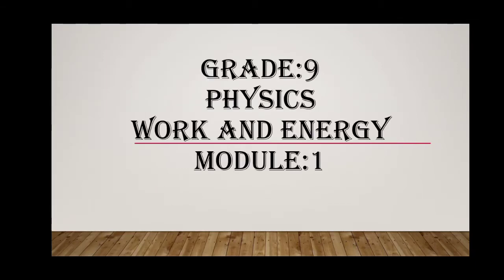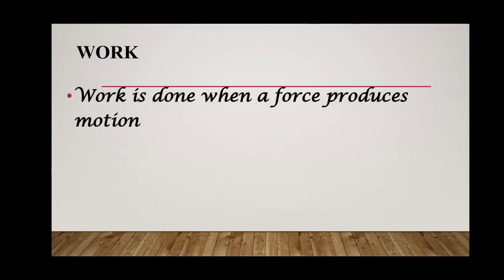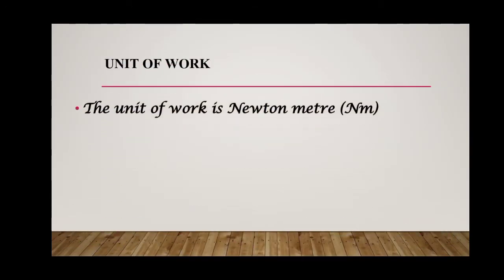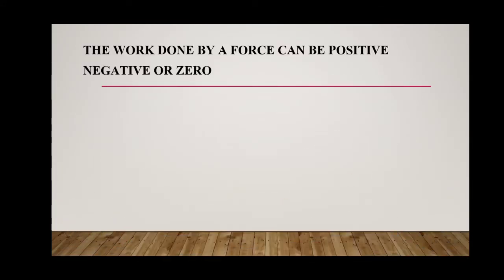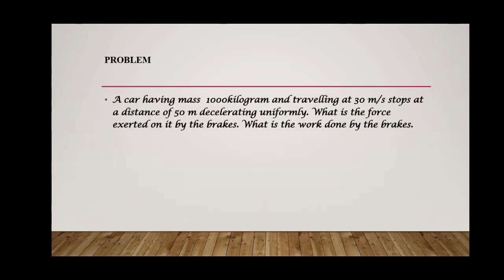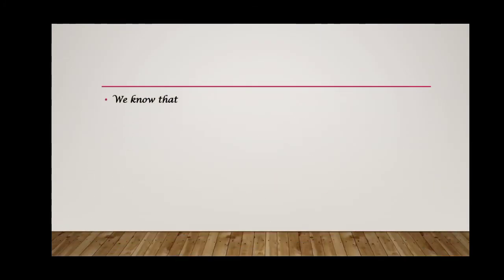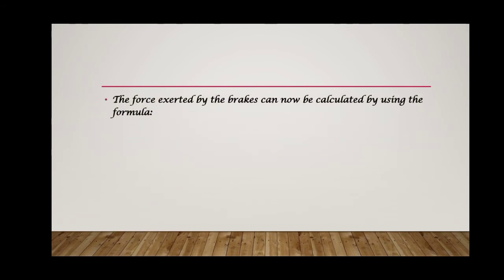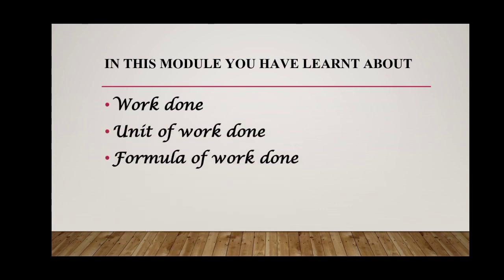Work and energy- Module 1